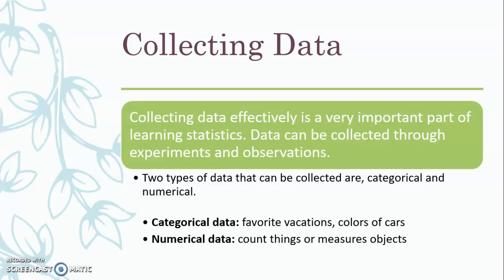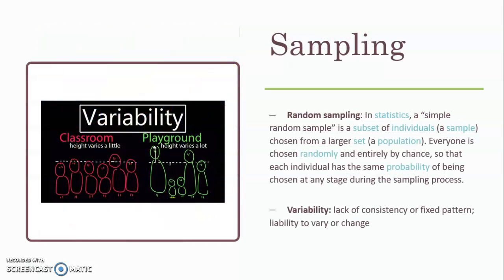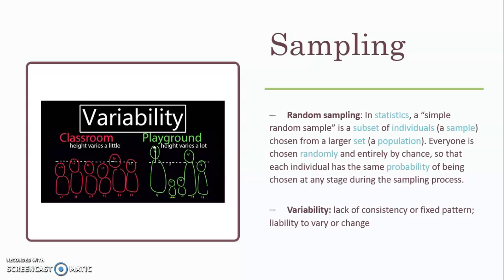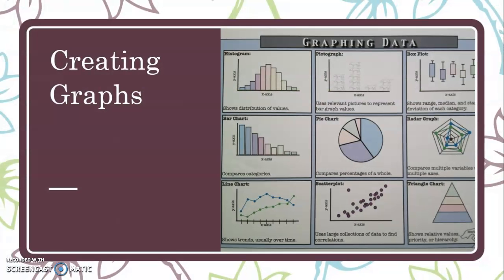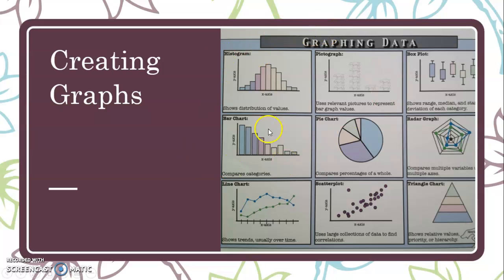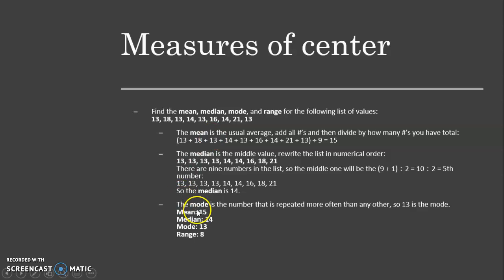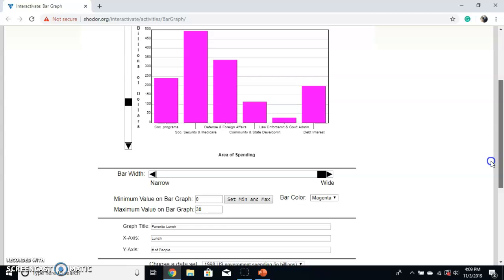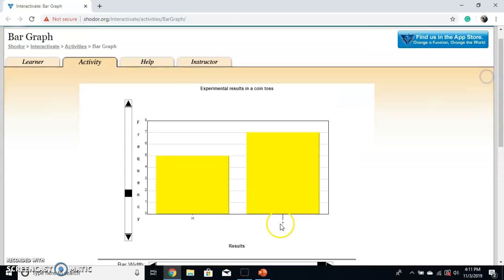Data Analysis/Probability Pt 1